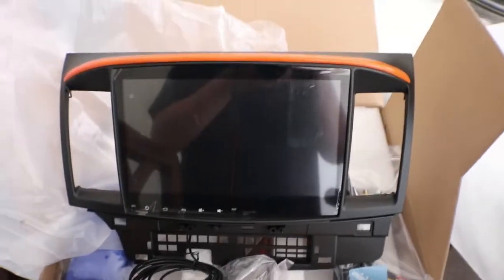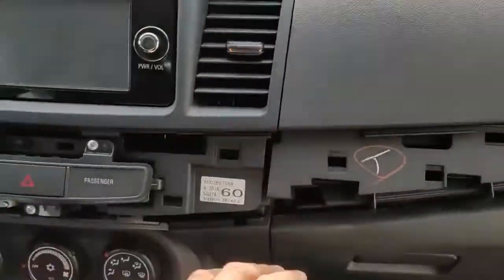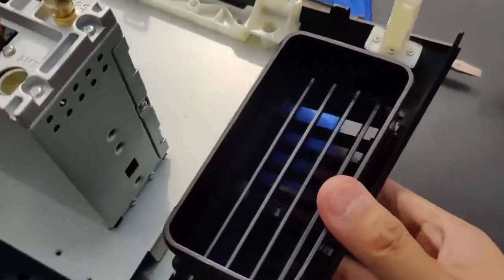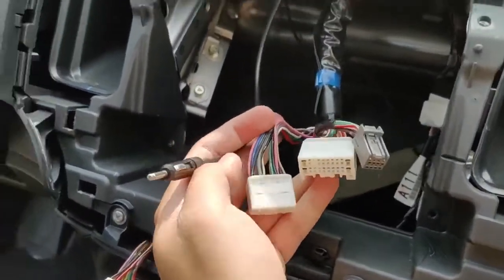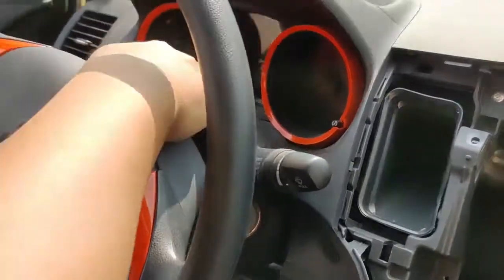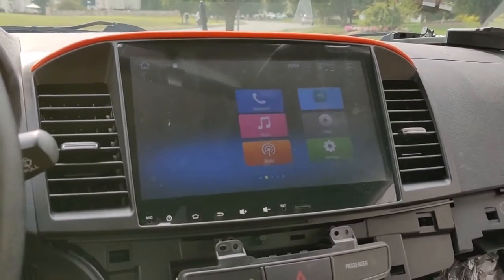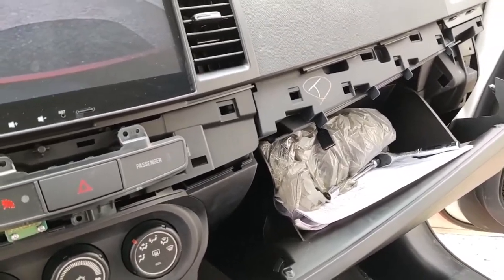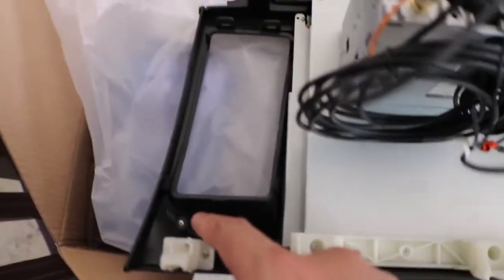SYGAV Android unit installation(08 Lancer with factory back up camera)